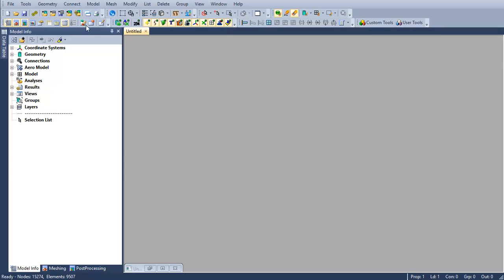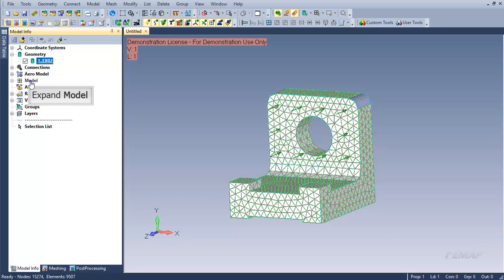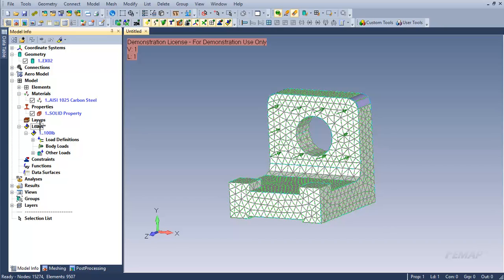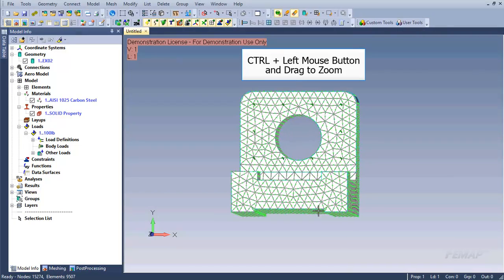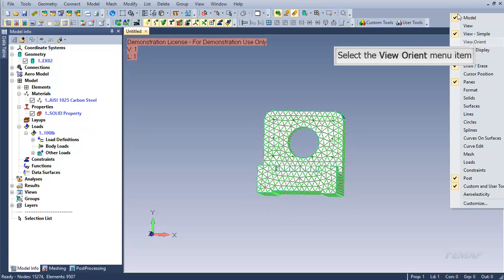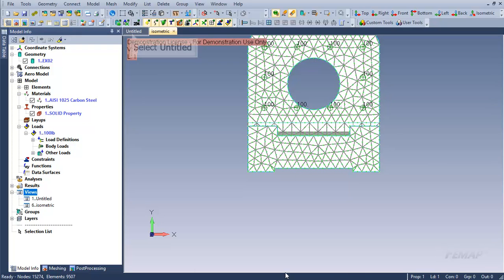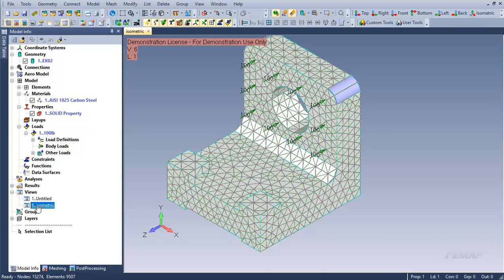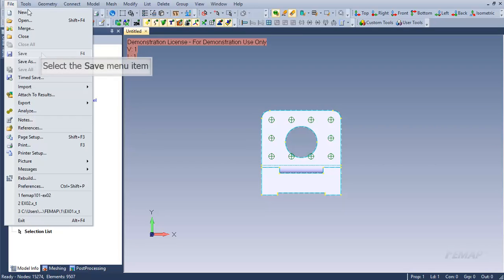FEMAP 101 Exercise 2a Video Tutorial